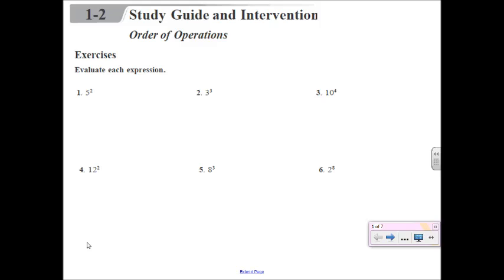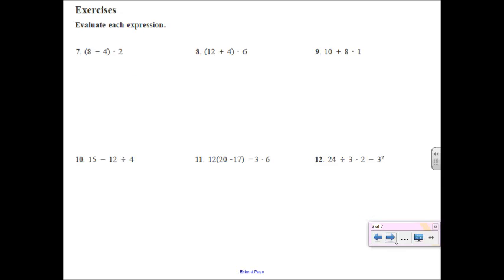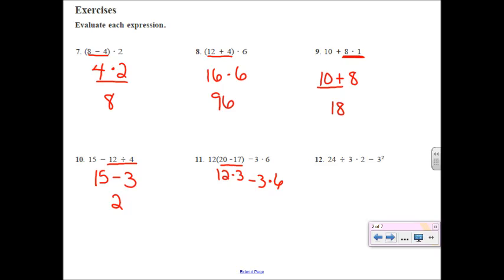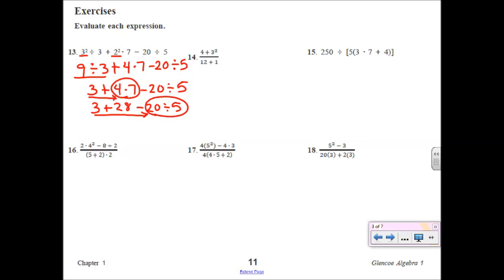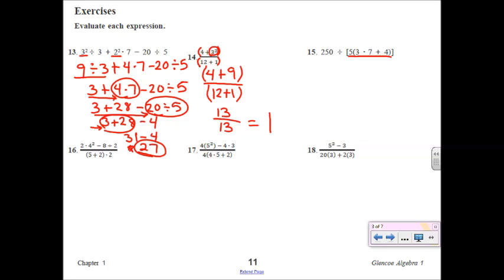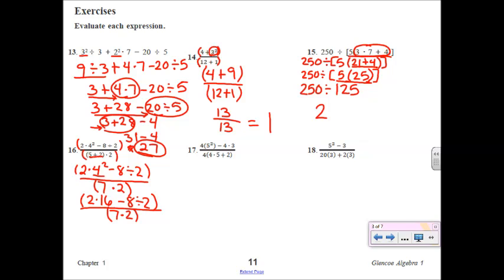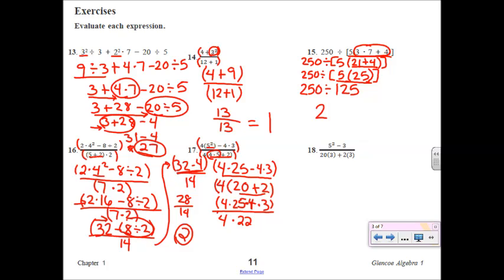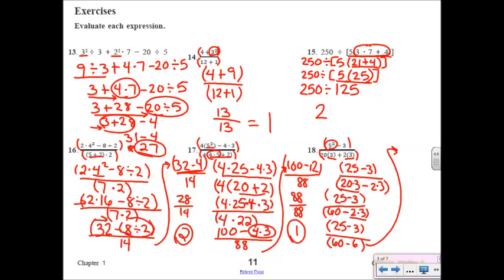1-2 Study Guide and Intervention pg 11